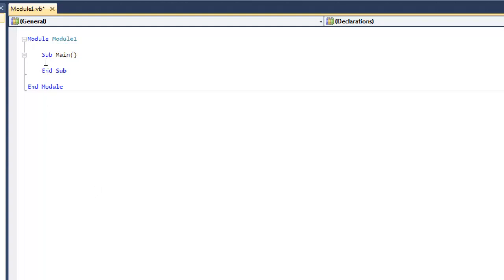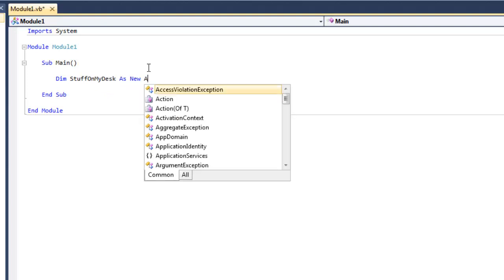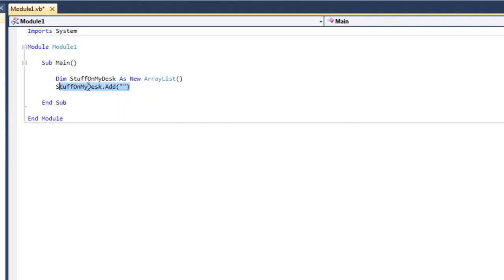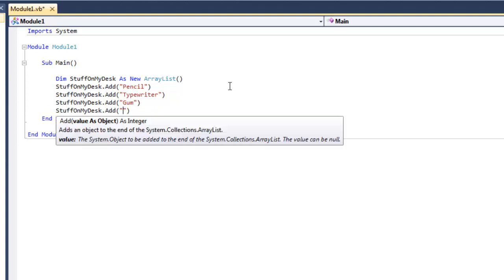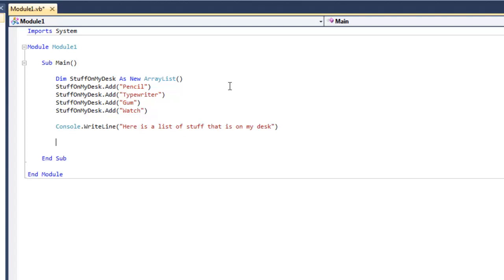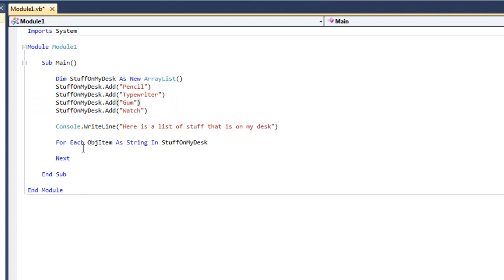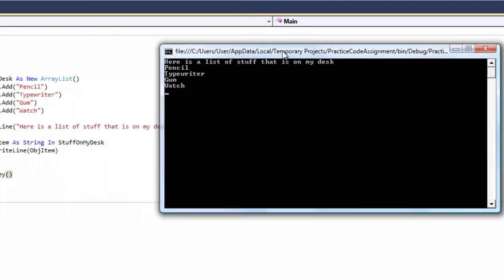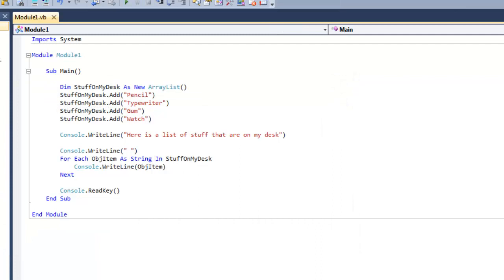VB.NET Arraylist Tutorial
This is a fast video on how to write an arraylist in Visual Basic.  I hope I helped